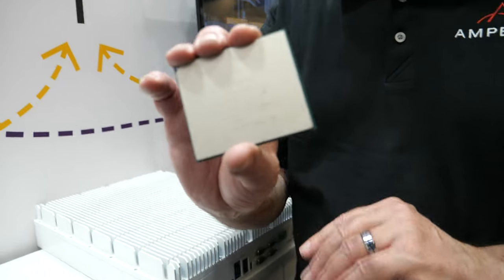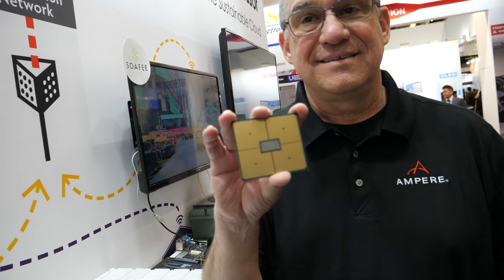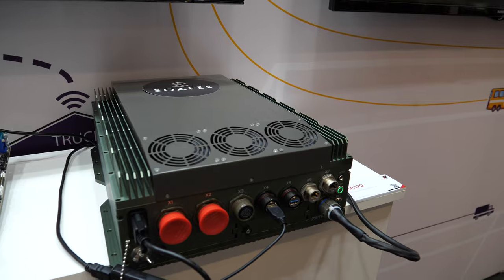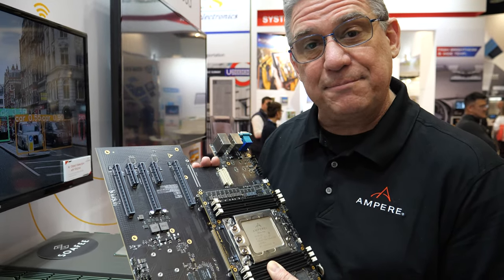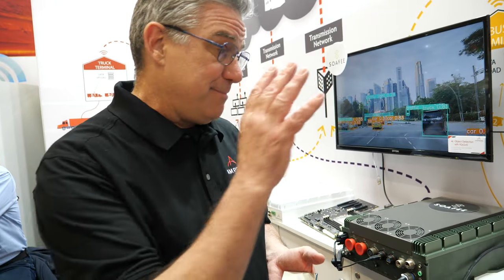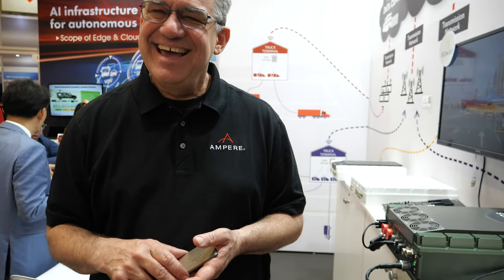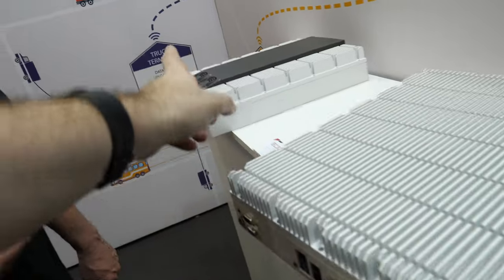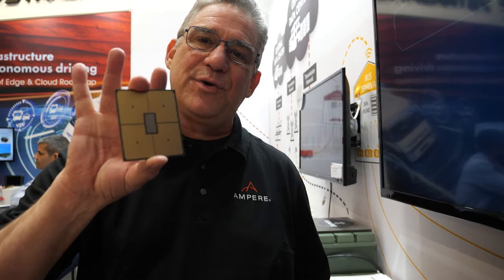Ampere’s 32 to 128 core Cloud Native Processor at Embedded World 2023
Ampere's Power Efficient Processors Leave x86 Behind
Ampere Cloud Native Processors
Less power is the new power
Ampere® Altra® processors bring more to embedded
• More Cores 32 to 128 cores
• More Efficiency up to 5.5x better than Xeon D
• More Lanes 128 PCIe Gen4 lanes
Cloud Native Processors help solve your Size, Weight and Power SWaP challenges:

AI inference including PyTorch, TensorFlow, or YOLOv5 doing 8x 30fps video streams.
• NVIDIA GPU support, used in NVIDIA Arm HPC Dev Kit
• 128 PCIe lanes to attach GPUs, accelerators, expansion, and (computational) storage.
• Powerful as 100x Raspberry Pi 4s and 22% more energy efficient youtu.be/UT5UbSJOyog
• “Arm Native” scale up, scale out arm64 applications including Android Gaming.
• Applications: robotics, computer vision, sensor fusion, 5G networks, CDNs, SoftwareDefined Vehicle SOAFEE, arm64 DevOps, NAS, agriculture, clean energy, UAVs, satellites,
Windows on Arm PC with NVIDIA GPU.
• Customers: Google, Microsoft Azure, Oracle, HPE, Supermicro, GM’s Cruise, Hetzner,
Gigabyte, Equinix, Wiwynn, Cloudflare, Scaleway, Foxconn, ADLINK.
Embedded World`23 Find demos with Ampere Altra cloud native processor at booths Ampere
& 7StarLake 1-280, ADLINK 3-147, Arm 4-504, AWS Automotive 4-550, Lattice 4-528 & 4-630.

In this YouTube video, Joe Speed from Ampere Computing introduces a 128-core CPU with 128 PCIe lanes, which is being used in various applications such as Google Cloud, 5G base stations, and autonomous race cars. He explains that this chip is highly efficient, offering three times the performance per watt compared to x86 legacy architectures. The chip is showcased on an industrial PC and an AI computer for autonomous race cars. The Ampere Ultra dev kit, which includes memory, storage, and other necessary components, is also displayed. Joe discusses the mainstream adoption of the arm for servers and how Ampere is bringing the same benefits to the edge. The Ampere instance can be accessed on Google Cloud, Azure, and Oracle Cloud, and Joe is working with AWS cloud and Yocto Project. (chatgpt generated paragraph based on auto subtitle)